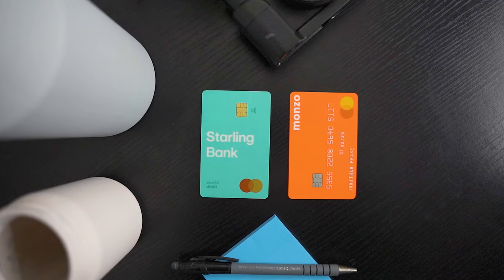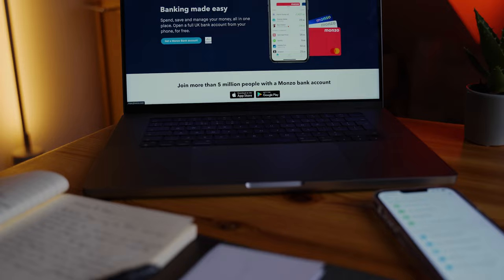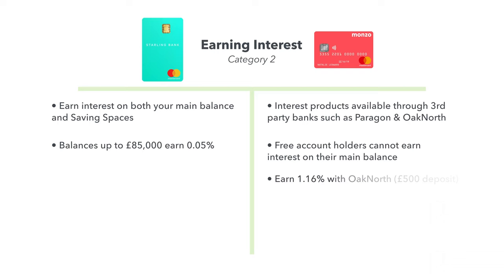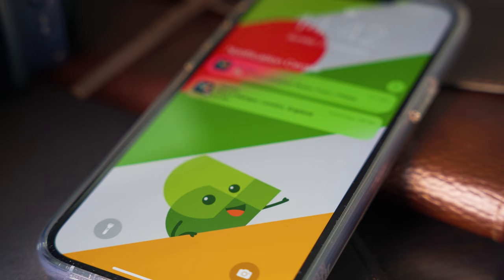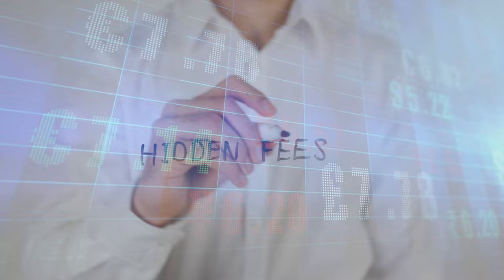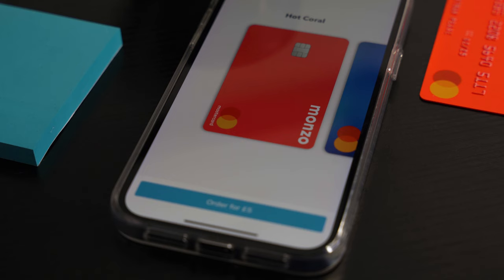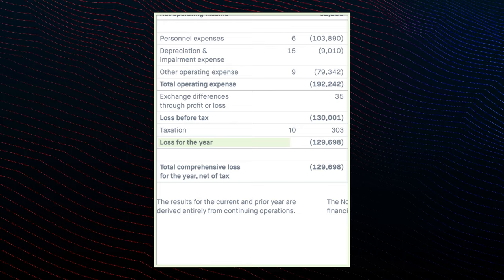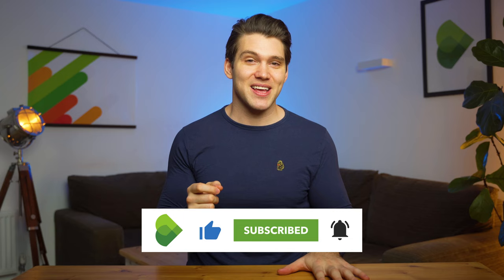Monzo vs Starling Bank! Which Should YOU Choose? 10 Categories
Monzo and Starling are a difficult comparison review to make as both digital banks have a lot of similarities and this can make choosing one or the other quite challenging. That’s why in this video we’ll be comparing the free personal accounts from Monzo and Starling in 10 different categories, so hopefully by the end of the video you'll be able to choose which is right for you.

Monito is an independent comparison platform and publisher. Our product and service reviews — like this one — are produced independently by our employees, and recommendations given are our own.

Chapters:
0:00 Intro
0:55 Mobile App Experience
2:24 Money Saving Features & Interest
4:44 Cash & Cheque Deposits
6:16 Spending Overview & Analytics
7:23 UK ATM Withdrawals
8:11 International Banking
10:09 Card Replacement Fees
10:42 Overdraft Facilities
11:34 Customer Feedback
12:11 Brand Perception & Financial Performance
14:04 Final Score